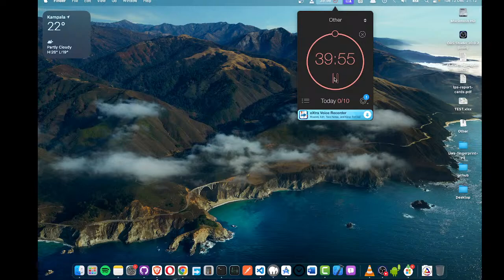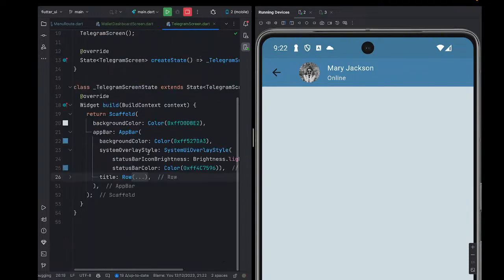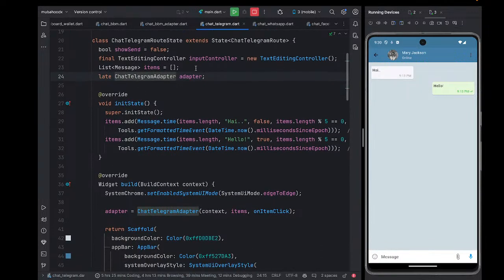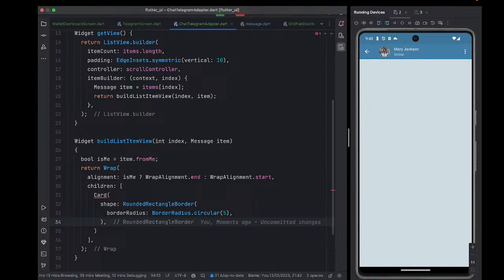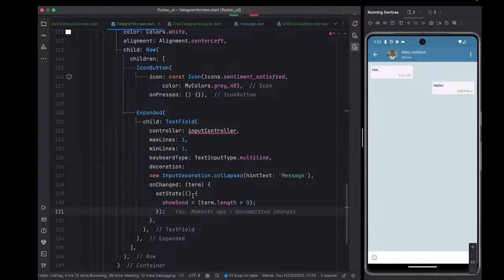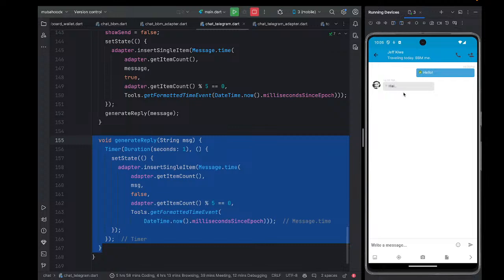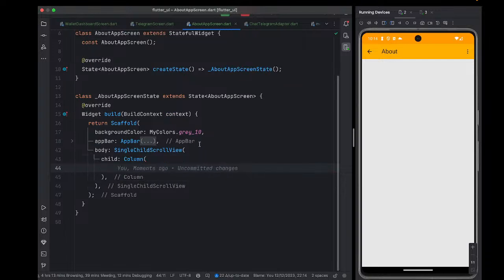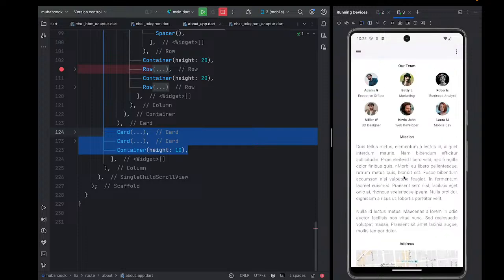Flutter Pro UI Live - Coding - Whatsapp UI Clone